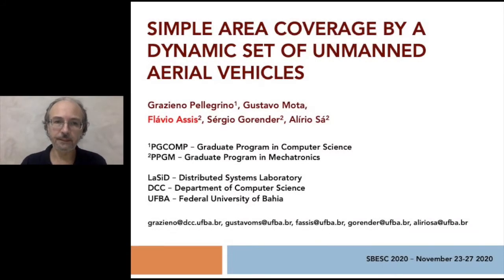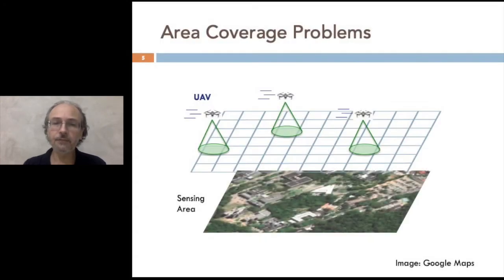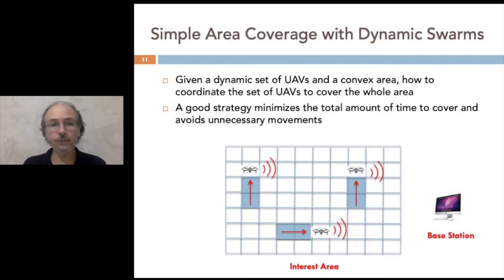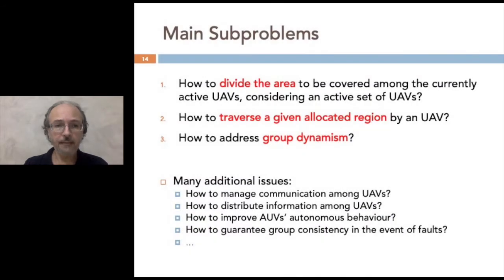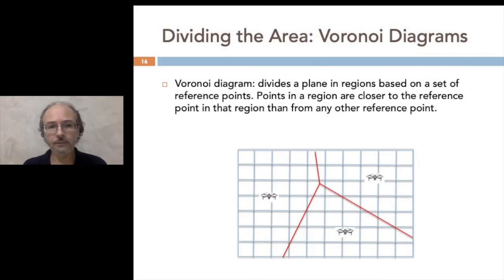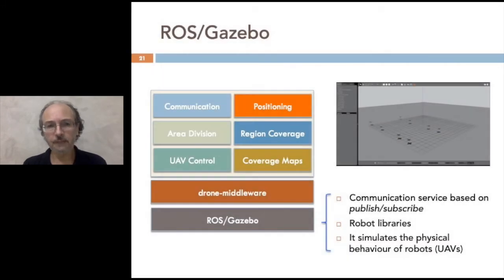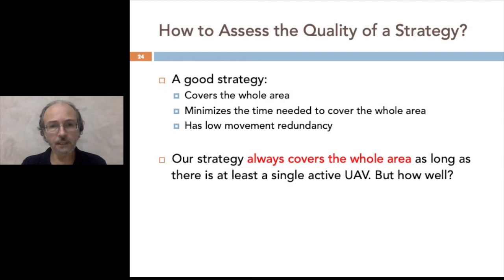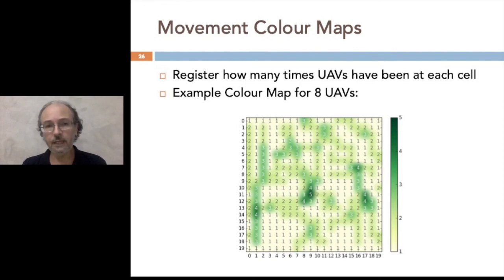SBESC 2020: Simple Area Coverage by a Dynamic Set of Unmanned Aerial Vehicles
Simple Area Coverage by a Dynamic Set of Unmanned Aerial Vehicles by Grazieno Ribeiro, Gustavo Simões, Flávio Assis Silva, Sérgio Gorender, Alirio Sá.

Work presented at the 10th Brazilian Symposium on Computing Systems Engineering (SBESC 2020), in Section S5: Internet of Things and Wireless Sensor Networks, on November 25, 2020.